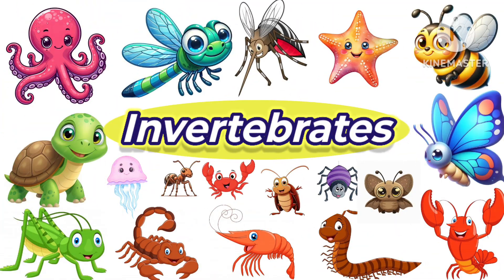Invertebrates||🐛 Learn 50 Invertebrates Name With Picture#invertebrates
Invertebrates||🐛 Learn 50 Invertebrates Name With Picture#invertebrates educational@KidsMediaTalkies

In video we can Learn 50 Invertebrates Name With Pictures.

Basic Learning:

         Invertebrate:
What is An Invertebrate Animal?

An invertebrate is an animal without a backbone. In fact, invertebrates don't have any  bones at all! Invertebrates that you may be familiar with include spiders, worms, snails, lobsters, crabs and insects like butterflies. However, humans and other animals with backbones are vertebrates.

Some Examples Are:
Ant
Beetle
Butterfly
Bedbugs
Cockroach
Cricket
Coral
Crab
Cicada
Centipede
Dragonfly
Earthworm
Earwig
Flea
Firefly
Fruit fly
Grasshopper
Housefly
Honey Bee
Horse shoe Crab
House Lizard
Isopod
Jelly fish
Jewel beetle
Ladybug
Leech
Leaf Insect
Locust
Lacewing
Lobster
Mayfly
Mosquito
Moth
Mite
Millipede
Mole cricket
Octopus
Praying Mantis
Pill millipede
Rhinoceros Beetle
Spider
Scorpion
Sea Urchin
Shrimp
Squid
Star fish
Snail
Termite
Tick
Wasp

Picture credits: All Pictures are gathered from many Internet Sources like Pixabay,Pexels,Flickr, Freepik, pngtree.

            Pixabay

In Queries:
Insects
Bugs
Insects and Bugs
Name of Invertebrates
50 Invertebrates Name in English